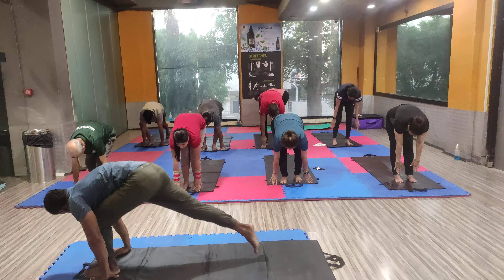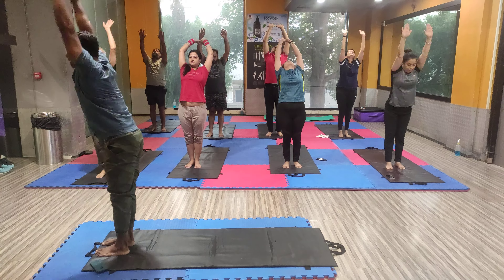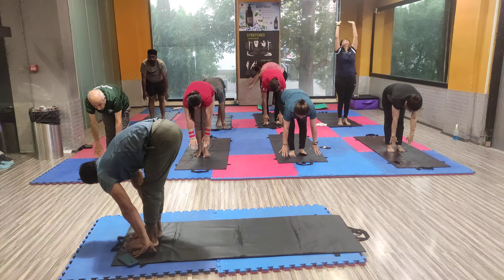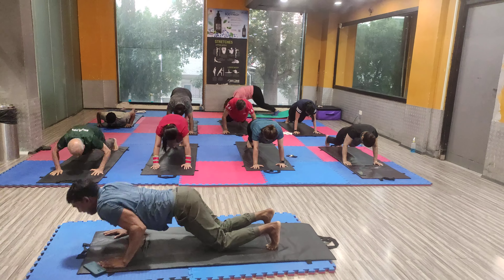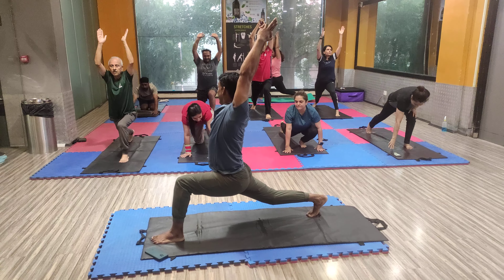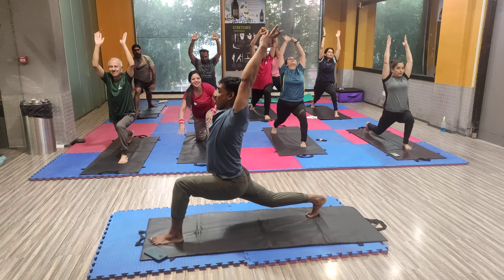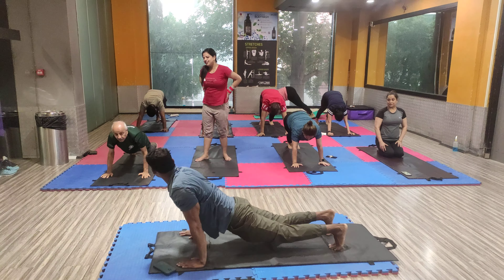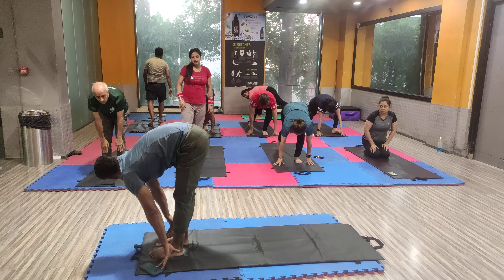Is yoga in the morning good?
What happens if you do yoga every morning?
Is doing yoga in the morning good?
When should we do morning yoga?
The best part is anybody can do yoga, irrespective of age, gender or lifestyle.
Get Rid of The Morning Muscle Stiffness:

Let Go Off Stress Of The Previous Day
Releases Happy Hormones:
Takes Care of Digestive System:
Boost your focus and concentration.
Challenge yourself to get a perfect body, a happy mind, and a calm soul by combining yoga asanas, meditation, pranayama, and a healthy diet.
My experiments on life.
Sunil Sikri'is a Deep self researcher on life,he performs activities and shares his experiences.
START YOUR DAY WITH YOGA.